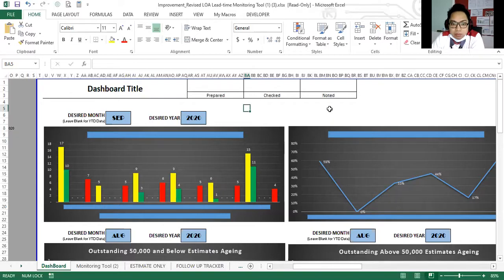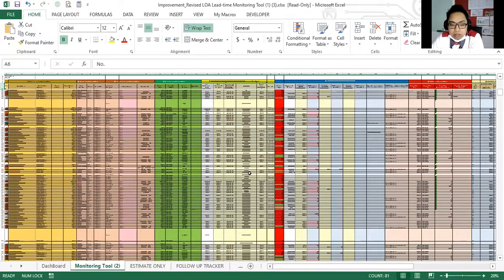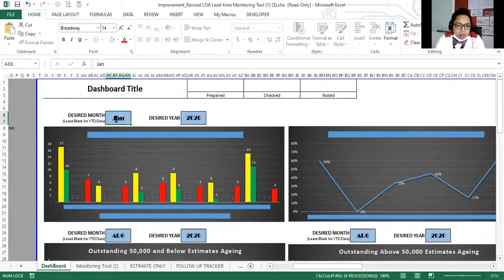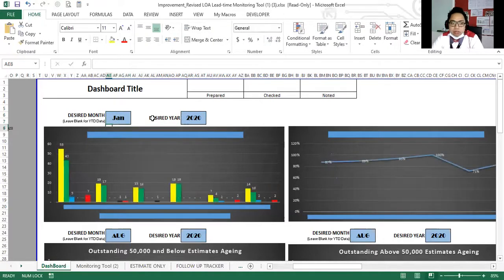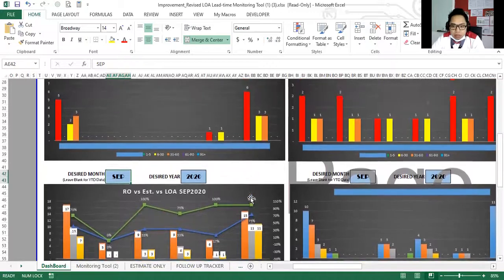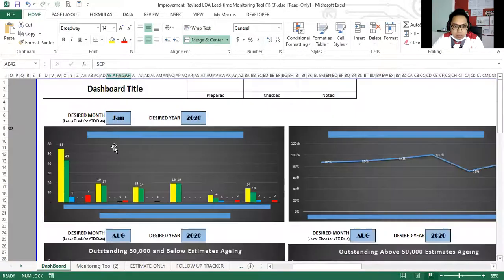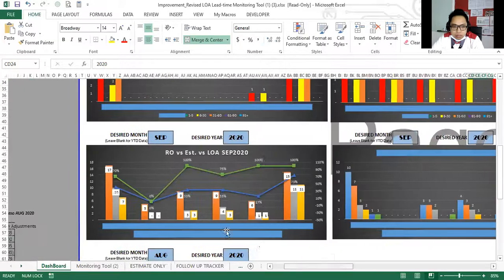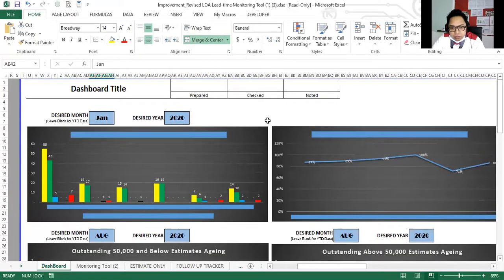Excel Tips Introduction to Excel Dashboard Creation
Brief Introduction for a project that has been introduced or teached vitually.